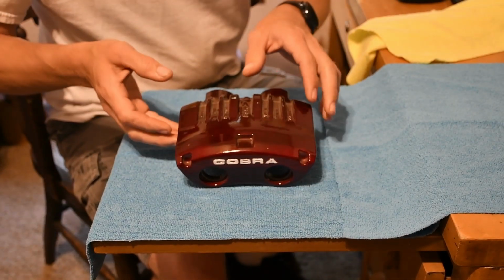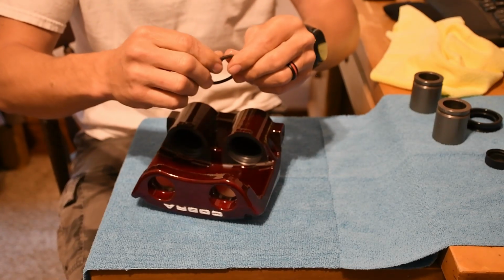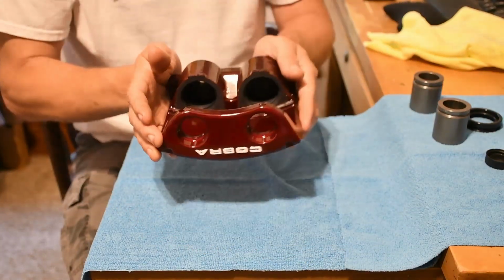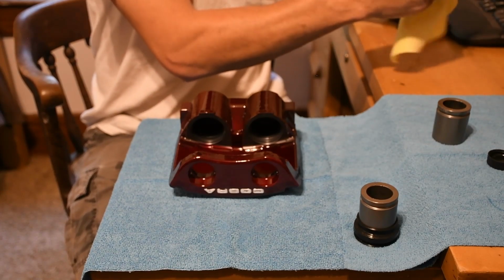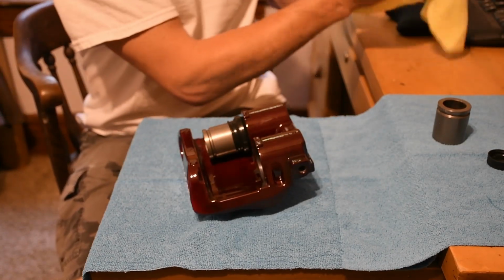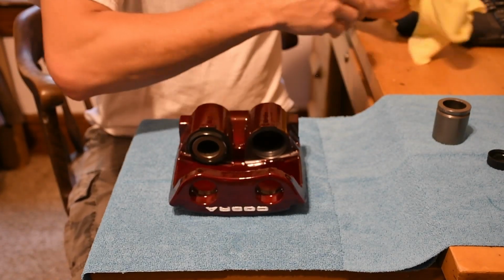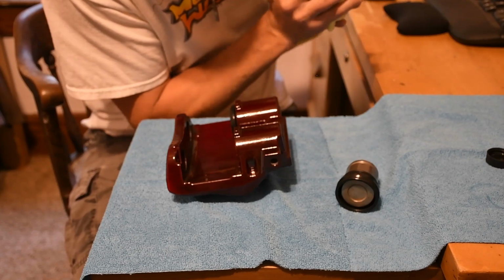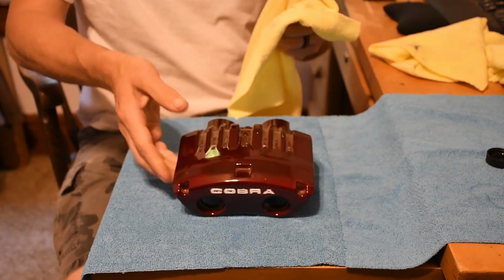Rebuilding Mustang Cobra brake calipers after powder coat 94-04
Just a quick video of putting in new seals after powder coating my sons calipers